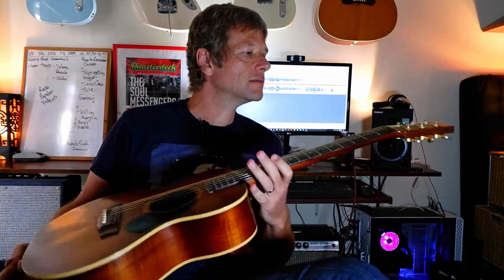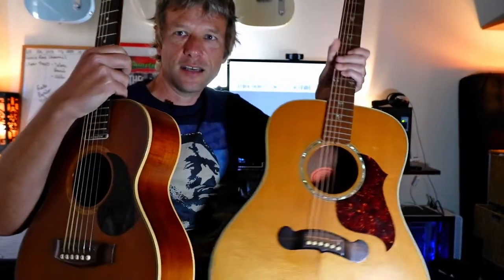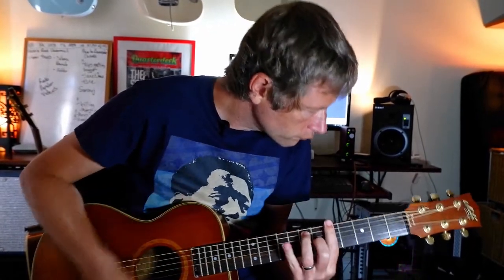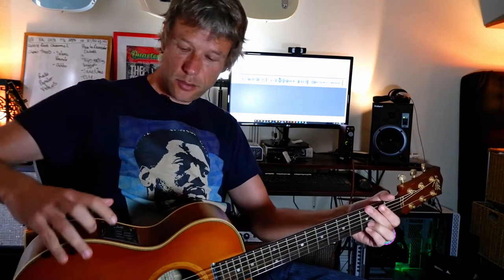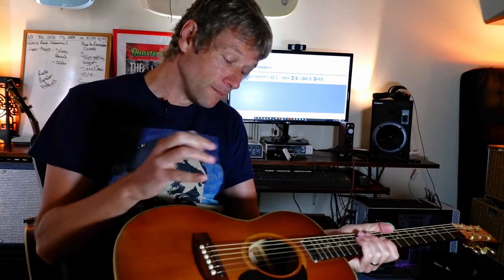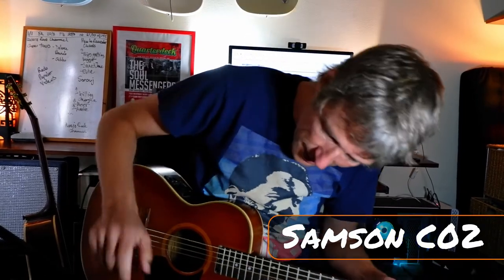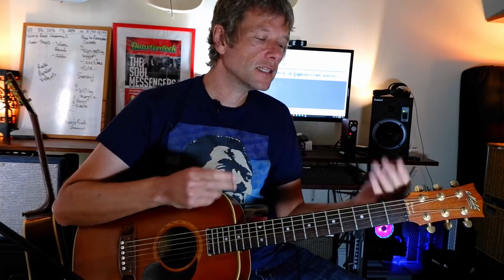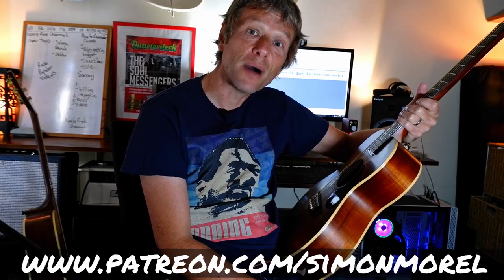Mini Maton Acoustic Guitar Review and Demo - Plugged in and in room mic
An honest unsponsored review of the Diesel Mini Maton acoustic guitar. For more info on Maton and this model check out @matonguitars here on YouTube and their demo

Cheers
Simon

0:00 Demo - Intro
0:15 Intro (Thanks to Telefan)
0:45 Size comparison with dreadnought
1:50 Why I bought it?
2:50 Plugged in sound samples
5:30 Construction info
6:10 AP5 EQ controls demo
8:10 What do I think?
9:30 Sound samples using Microphone
13:10 Model info
13:40 Any questions?